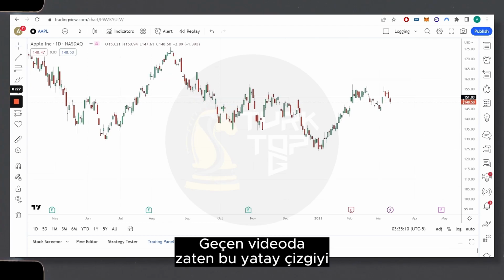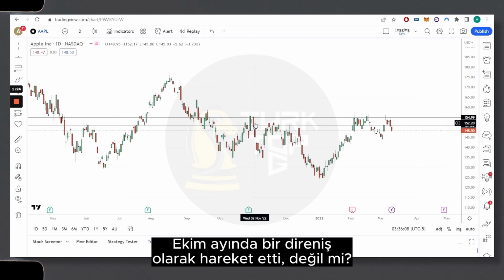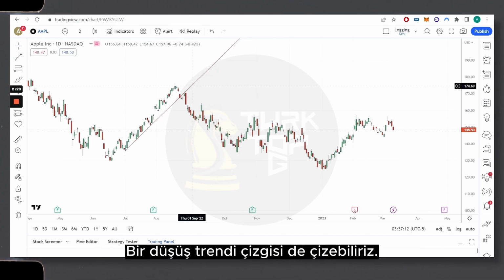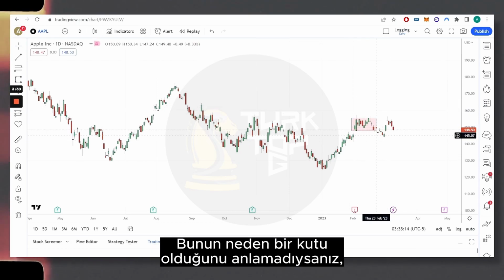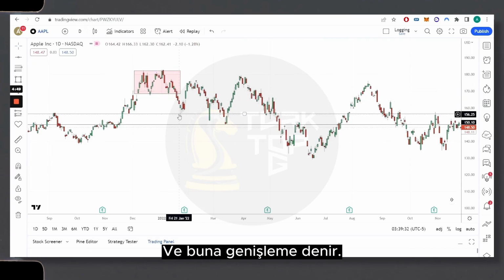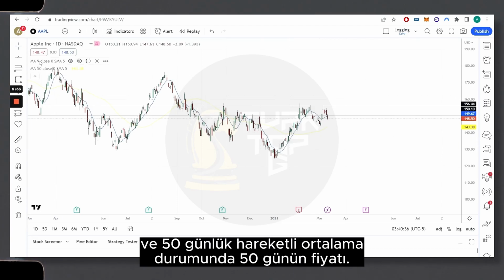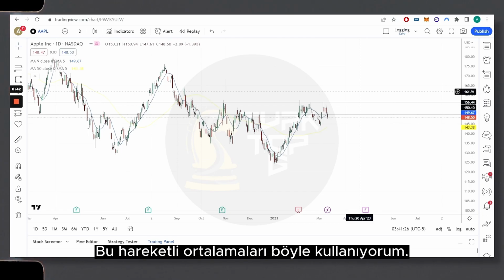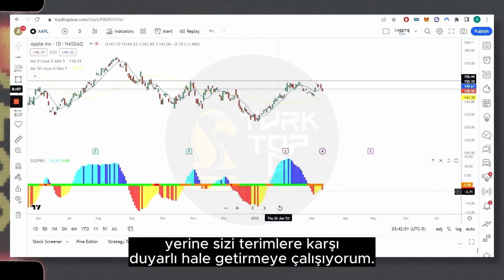Başlangıç ​​Serisi 3 Çizim Araçları